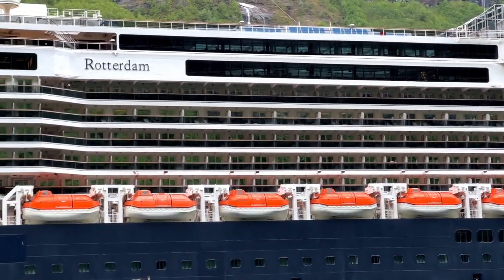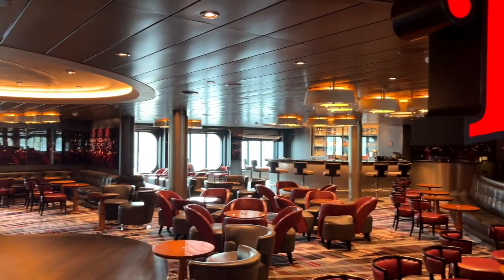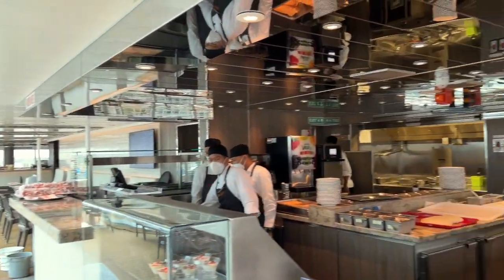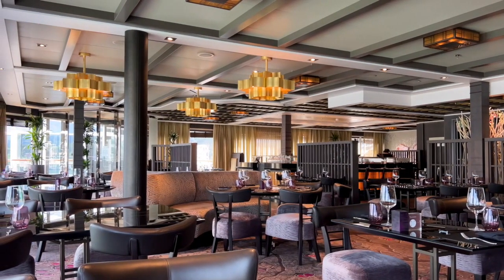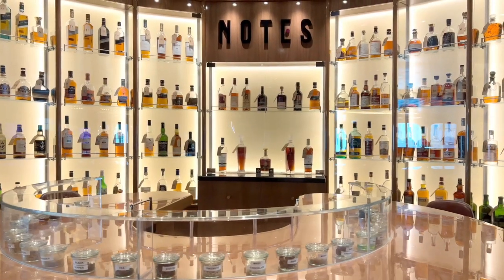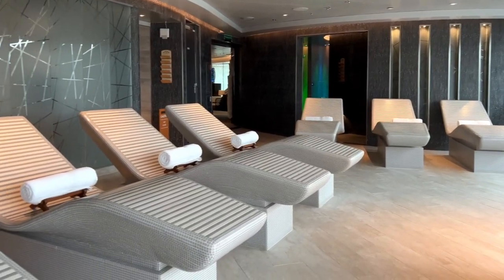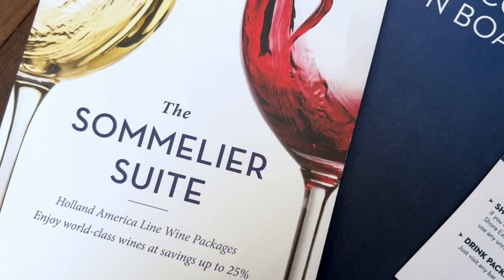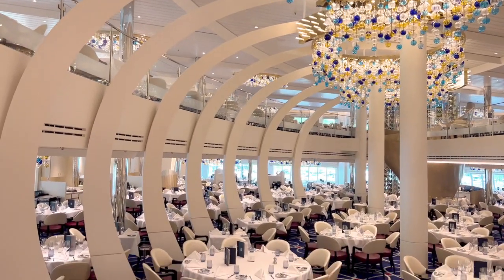Rotterdam ship tour & review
This Rotterdam ship tour shows the big, musically inspired cruise ship. Rotterdam has great live entertainment as well as exceptional dining. But as this ship tour and our Rotterdam review show, there are things worth knowing. Like what’s included in your cruise fare. This Rotterdam ship tour explains it all.